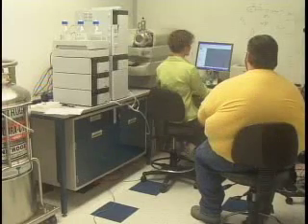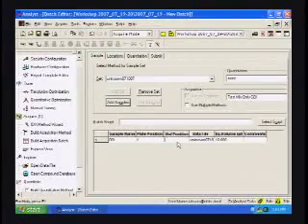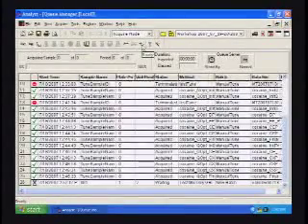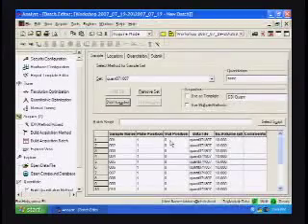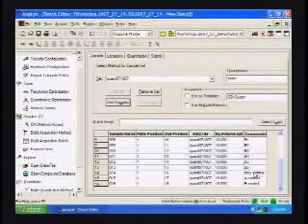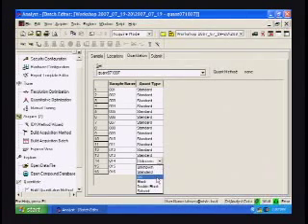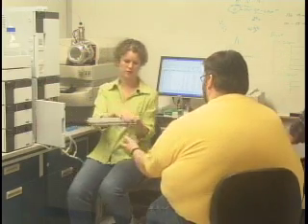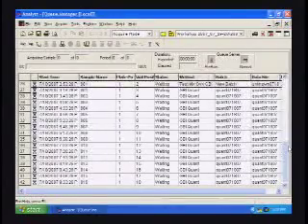LCMS 2007 : 8 : Injection Single Unknown & Quantitative Series